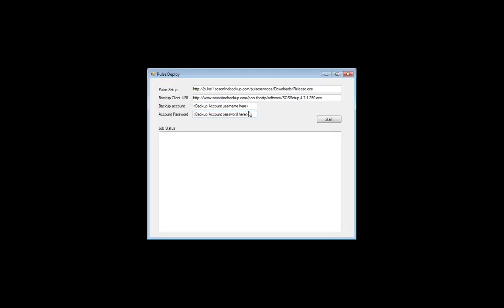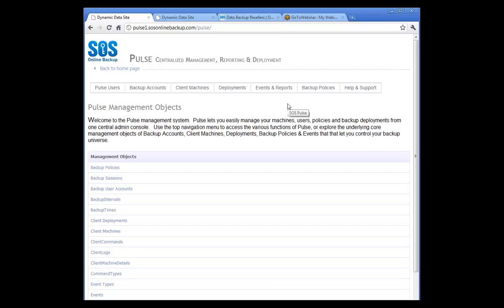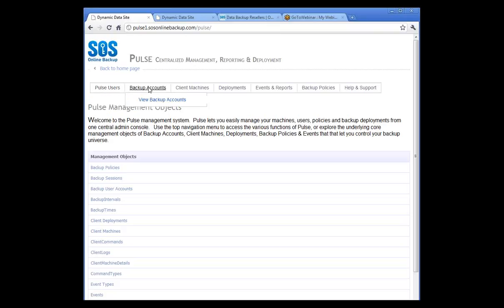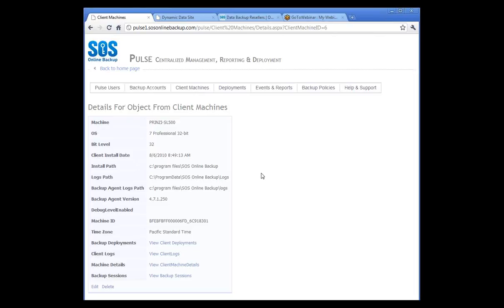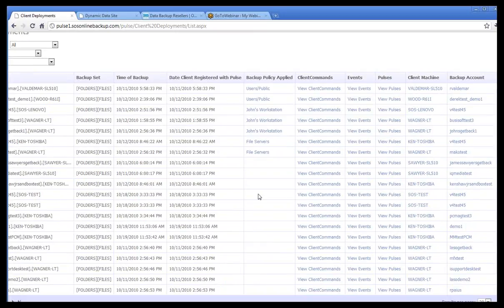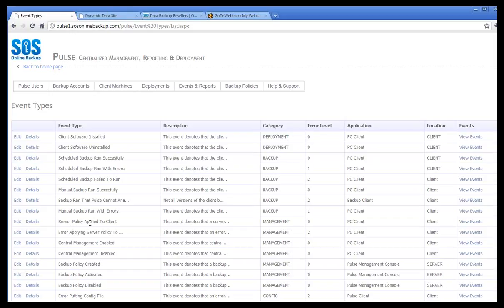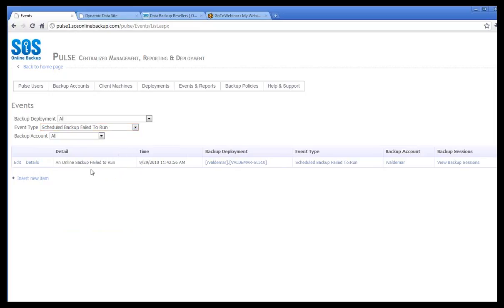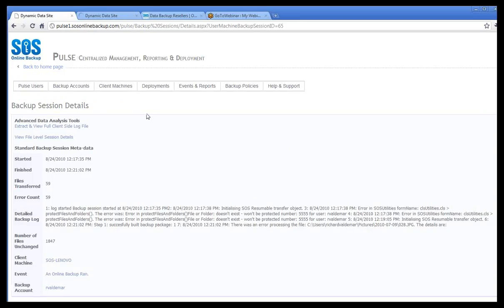SOS Launches PulseTM Deploy, Report and Control Online Backups Remotely-2.wmv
SOS Launches PulseTM: Deploy, Report and Control Online Backups Remotely - October 22, 2010